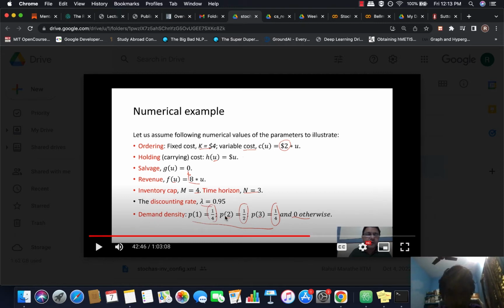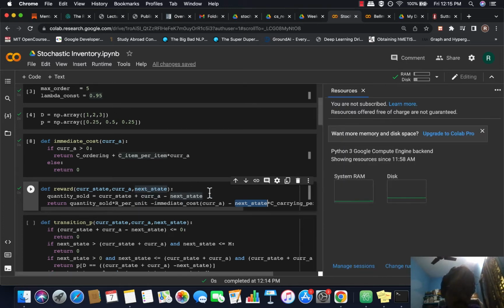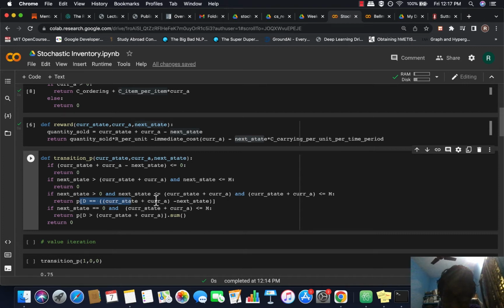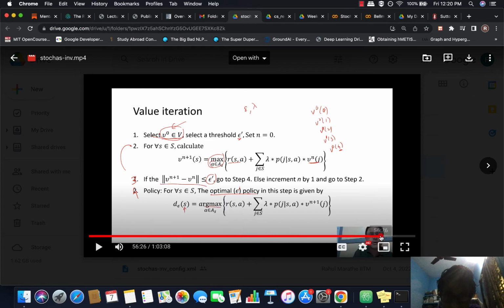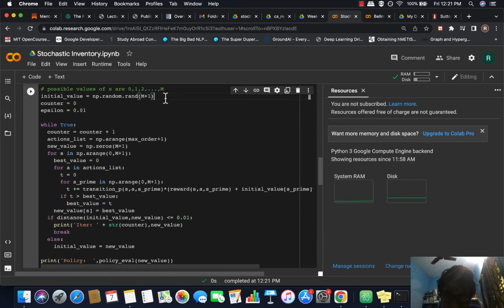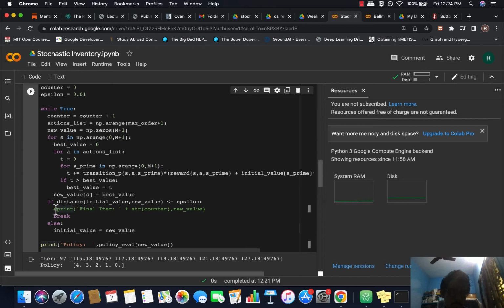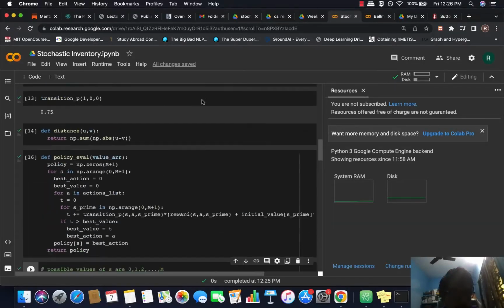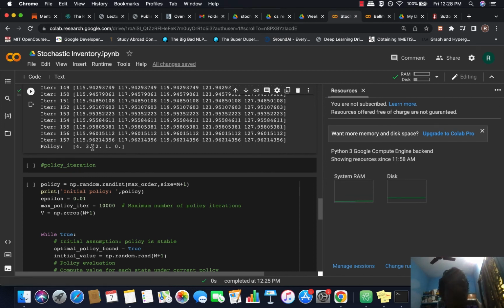W6_L6.3: Tutorial - value iteration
Video Overview
 This tutorial demonstrates the python implementation of value iteration to solve the stochastic inventory problem from the previous lecture. The session begins by defining model parameters including fixed variable and carrying costs revenue inventory limits the discount factor and the probability distribution of demand. It explains how the code computes immediate reward and constructs the transition probability matrix which specifies the probability of moving from one inventory state to another based on the chosen order quantity and random demand. The core of the tutorial is the value iteration loop which starts with a randomly initialized value vector and repeatedly applies the bellman equation. For each state and each action the algorithm computes immediate reward plus discounted expected future value and selects the action that maximizes this quantity. Iterations continue until the value function converges meaning changes fall below a preset threshold. Once converged the optimal ordering policy is extracted showing the best order quantity for every inventory state.